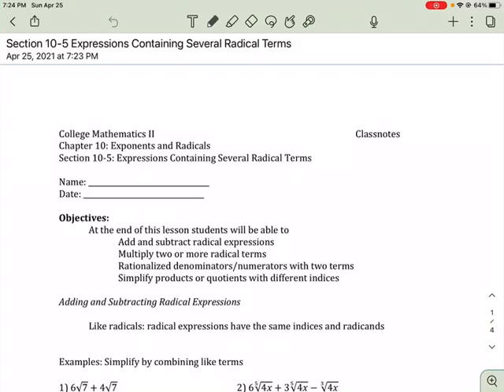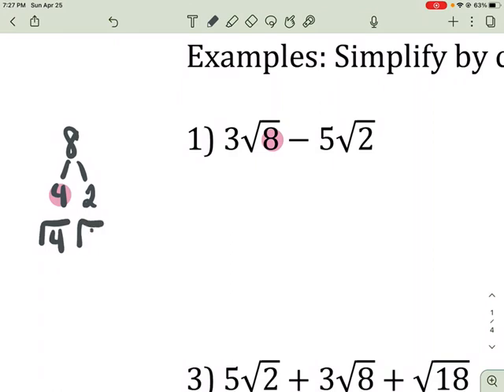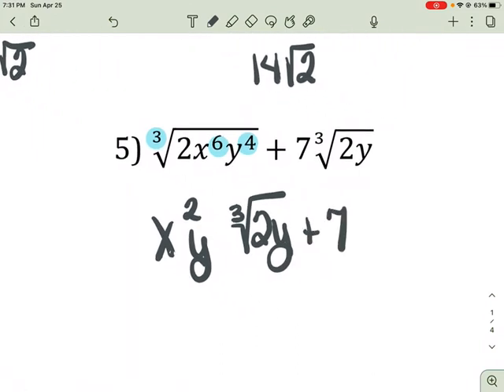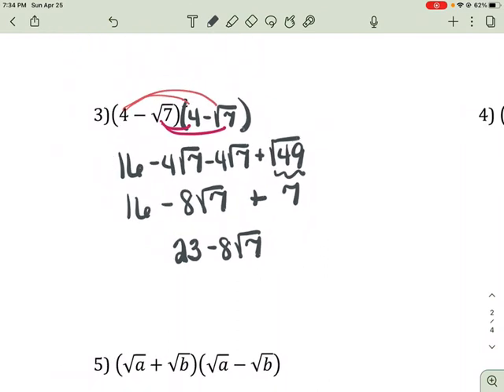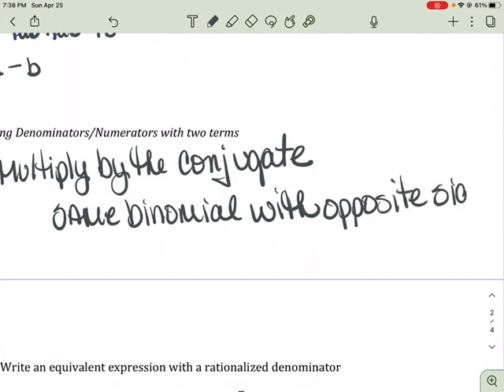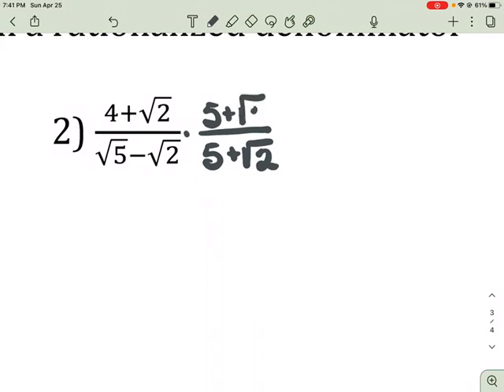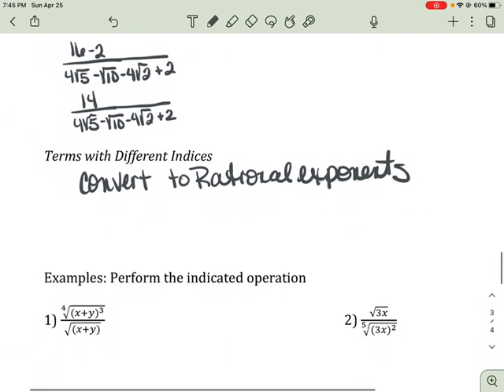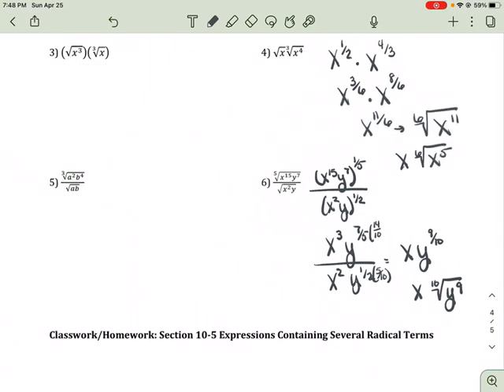Section 10 5 Expression Containing Several Radical Terms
Adding/Subtracting, multiplying (binomial), rationalizing the denominator/numerator(binomial) and different indexes of radical expressions